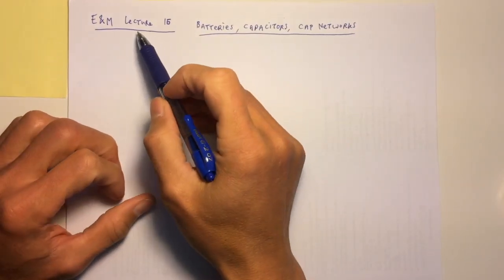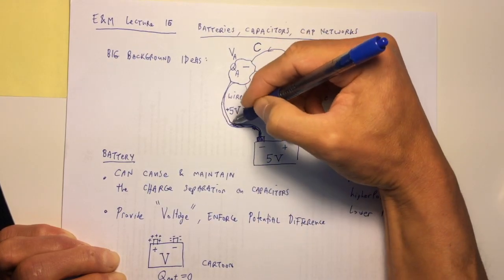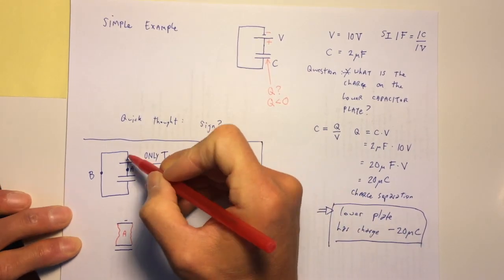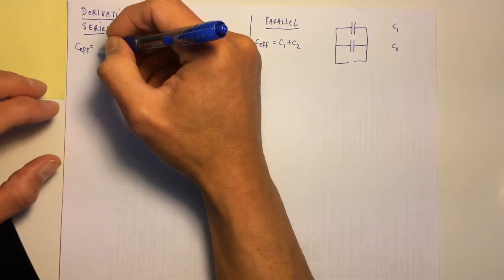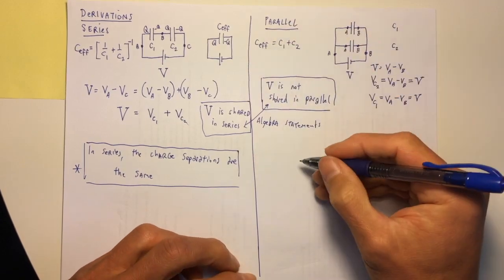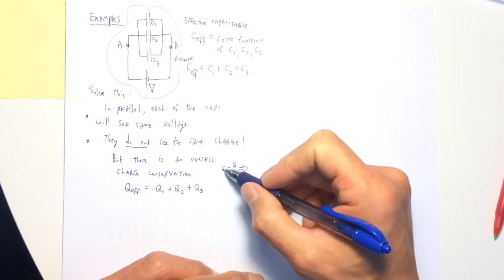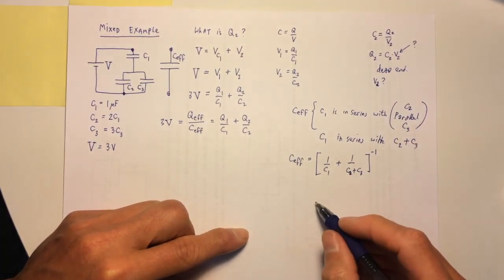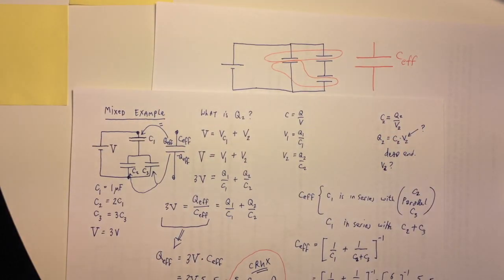Lecture 16: Capacitor Networks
In this lecture I describe how to determine the effective capacitance of networks of capacitors.